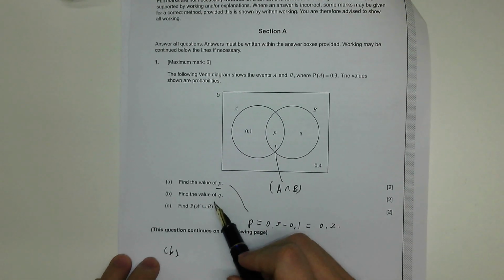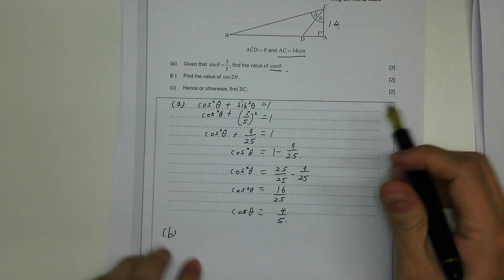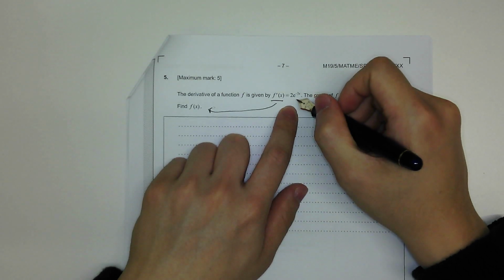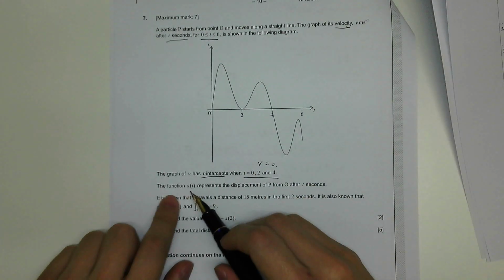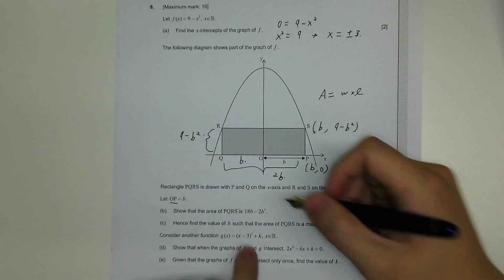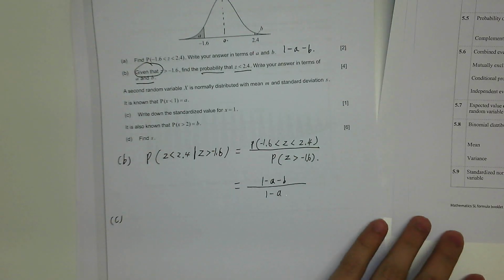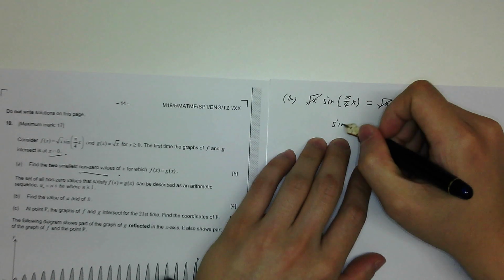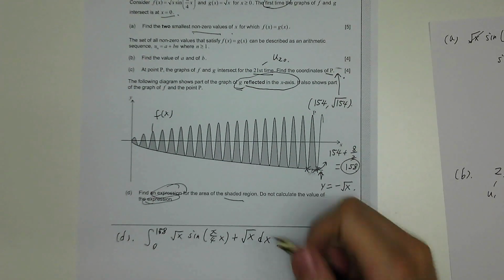IB Maths SL May 2019 TZ1 Paper 1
IB Maths SL May 2019 TZ1 Paper 1 Solution

CM Square Learning Center is the leading IB tutorial center in Hong Kong. We offer individual lesson, group class and also online lesson (if you study aboard) to IB / IBMYP / IGCSE / GCSE students in Hong Kong.